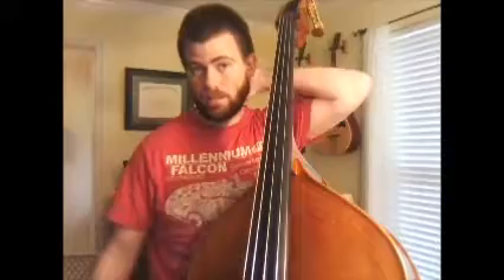Bass - The Gold Pattern